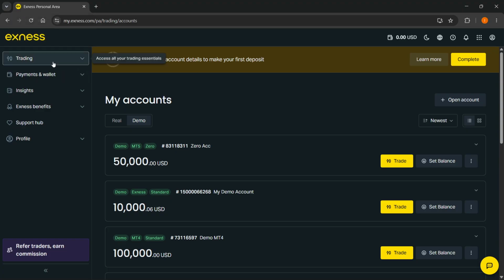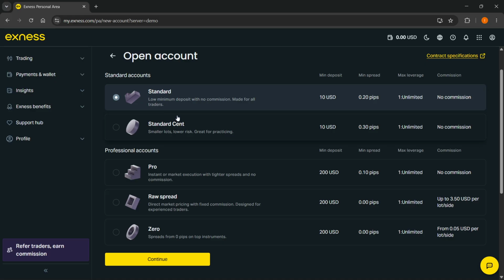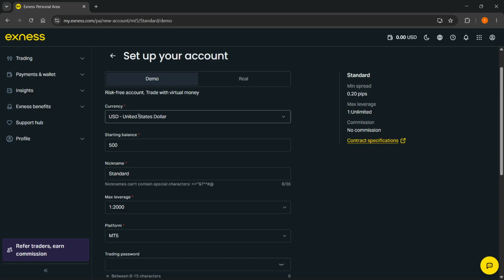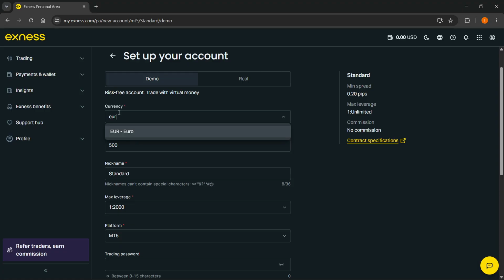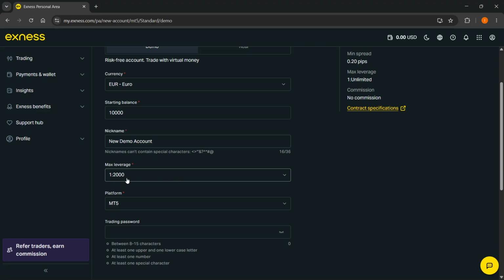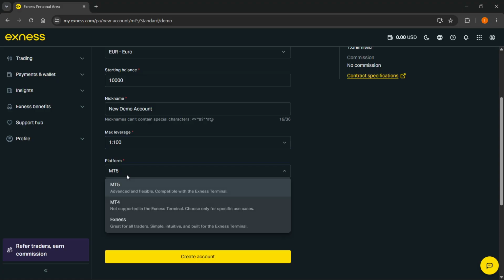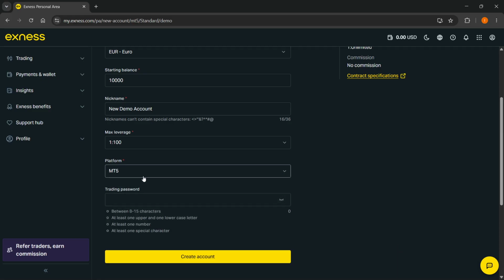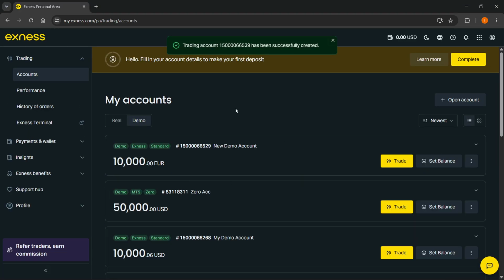How To CREATE Exness Demo Account (QUICK & EASY) 2026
In this video, I'll show you how to create exness demo account. This is a full guide on how to set up a practice account on the Exness trading platform in 2026. In case you've been trying to open a demo account with Exness, this is the video you need to see!